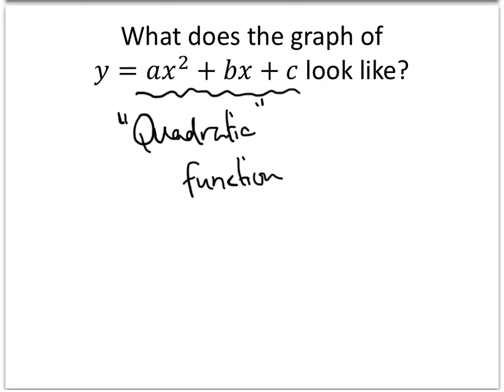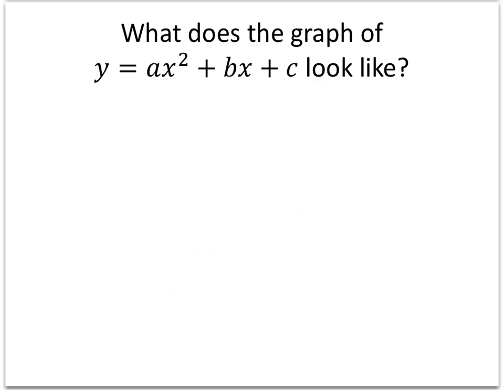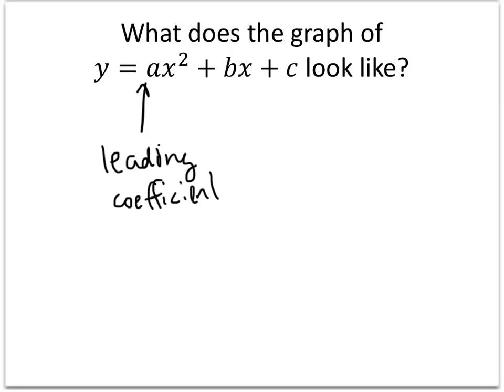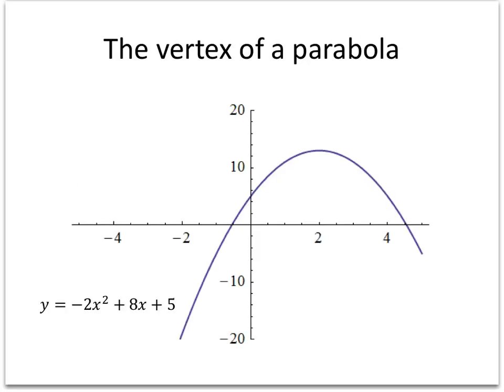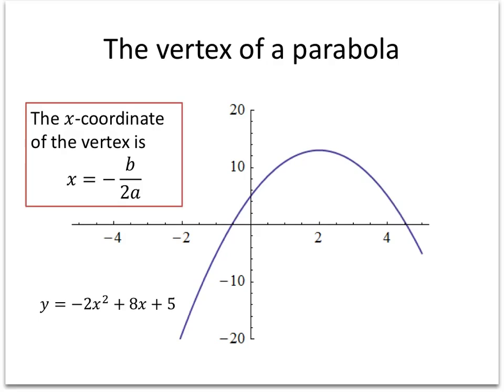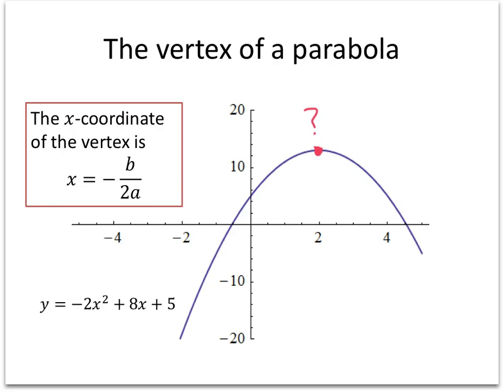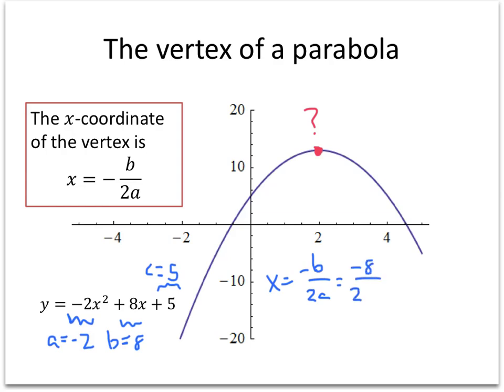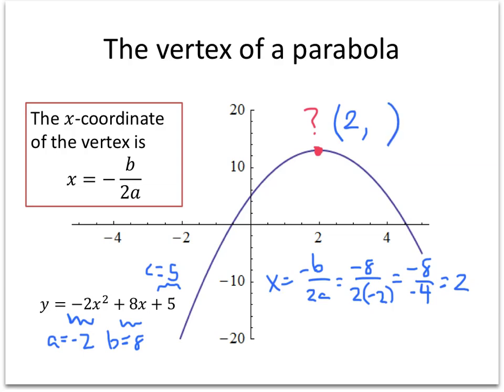College Algebra Brainstorming: The Vertex and Shape of a Parabola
In this video, we learn about the shape of the graph of a quadratic function y = ax^2 + bx + c.